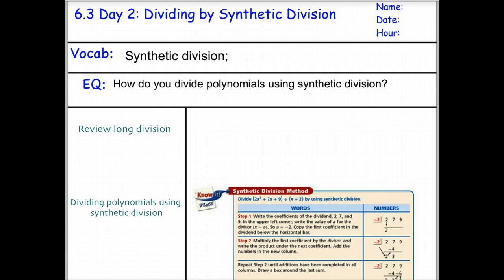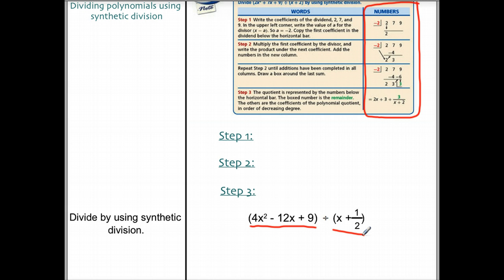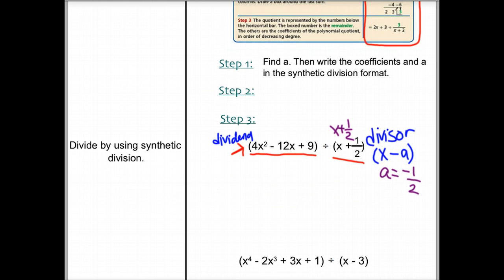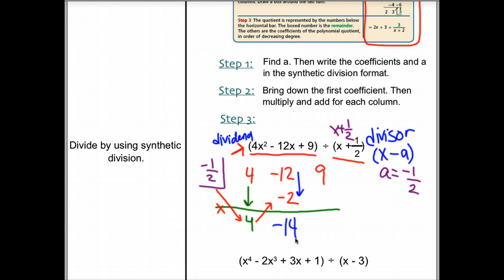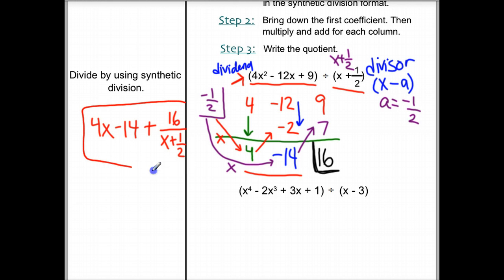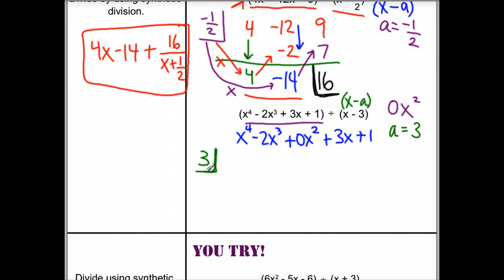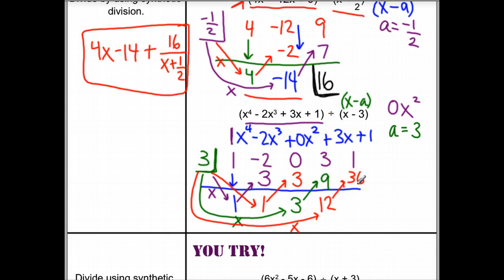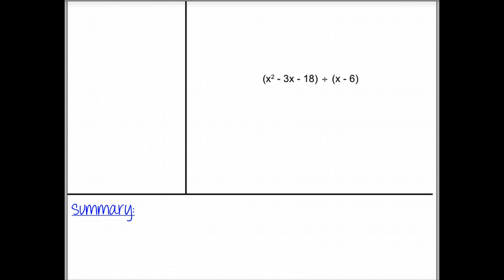6.3 Day 2: Synthetic Division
6.3 Day 2: Synthetic Division